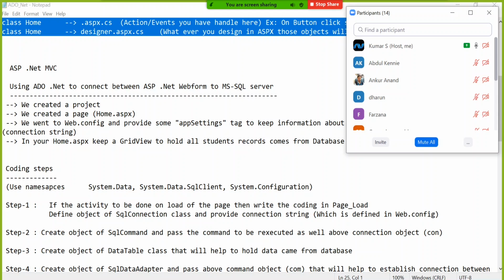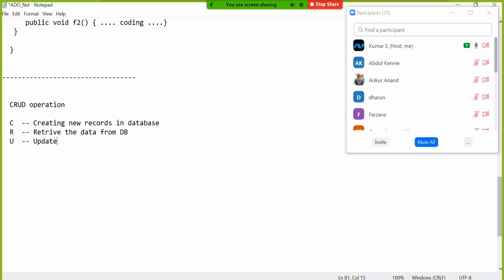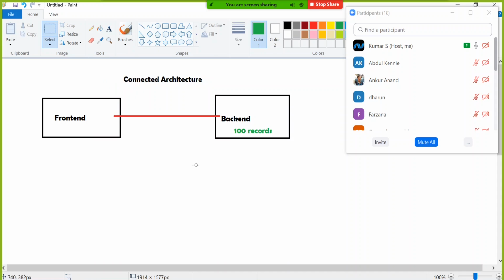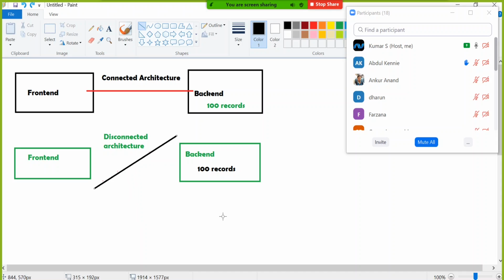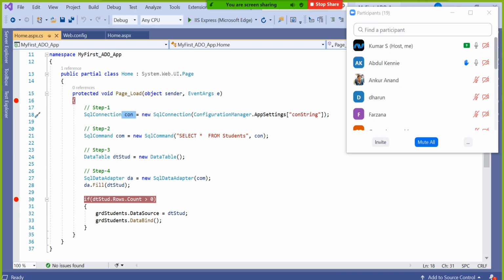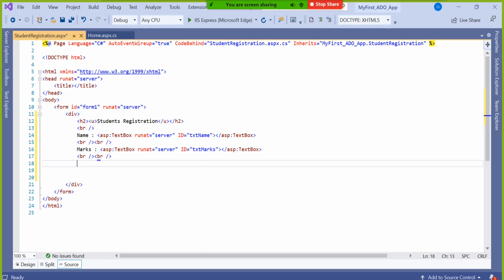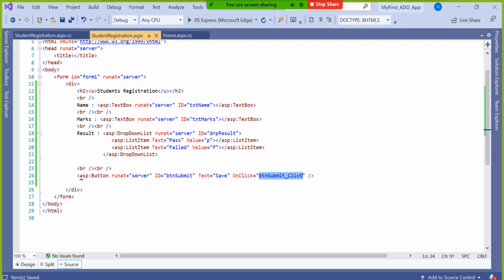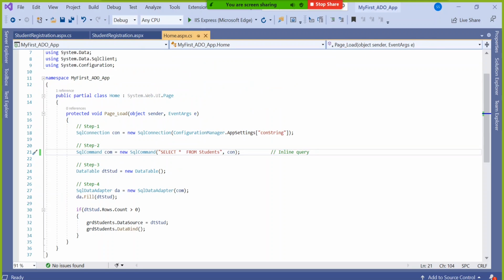25 ADO Net 2